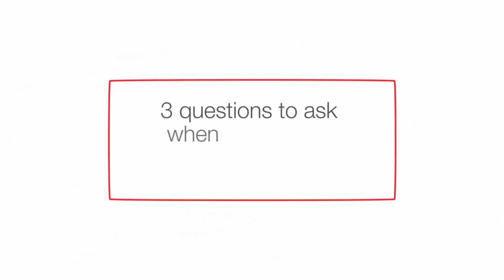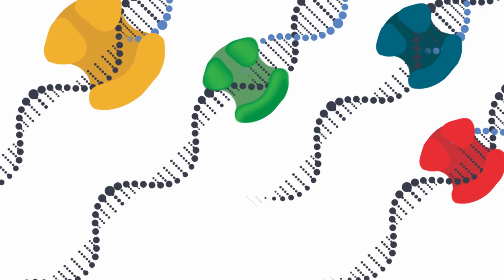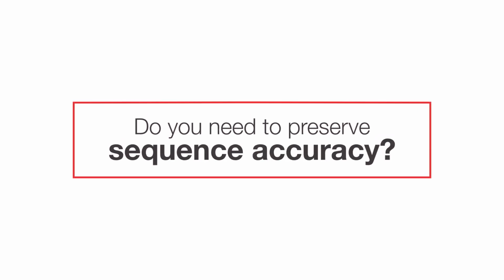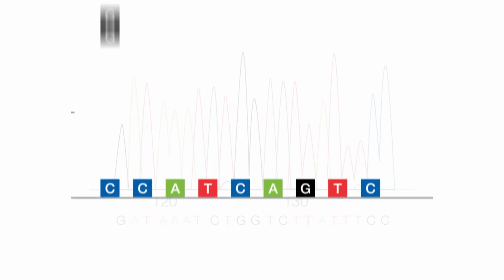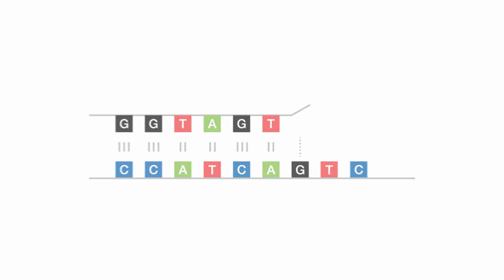3 questions to ask when choosing a PCR enzyme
Do you know how to choose the right PCR enzyme for your experiment? Make sure you ask yourself these three questions before making a decision.

With so many PCR enzymes available, choosing the right one can be challenging. The various enzymes used to amplify DNA each differ in their accuracy, speed, and specificity. Do you need to preserve sequence accuracy? Are you working with long DNA templates or encountering non-specific amplification? These three simple questions can help you sort out which factors to focus on when selecting your PCR enzymes.  The Thermo Scientific line of PCR enzymes has everything you need, from standard Taq solutions like DreamTaq DNA polymerase, to Phusion High-Fidelity DNA polymerase and direct PCR options.

Thermo Scientific Phusion high-fidelity DNA polymerases have been referenced in thousands of publications and have been the go-to choice for researchers needing accuracy, speed, and reliability in their PCR.  This DNA polymerase is 52x more accurate than standard Taq and features increases processivity to enable shorter reaction times (15-30 s/kb).

Thermo Scientific DreamTaq DNA Polymerase is an enhanced Taq DNA polymerase available in standard and hot-start formats that allows for convenience in your PCR with pre-optimized buffers and direct gel loading options.  Additionally, this enzyme allows for increased sensitivity and yield when compared to other leading DNA polymerases.

The Thermo Scientific Direct PCR approach delivers unprecedented convenience by allowing PCR directly from unpurified samples.  Save time and effort in applications like plant and animal genotyping with the direct PCR method.

As you evaluate the level of accuracy, speed, and specificity you need for your PCR experiments, you can confidently navigate the crowded marketplace of PCR enzymes and choose the right DNA polymerase for your molecular biology applications.